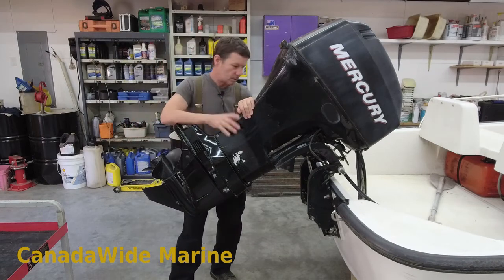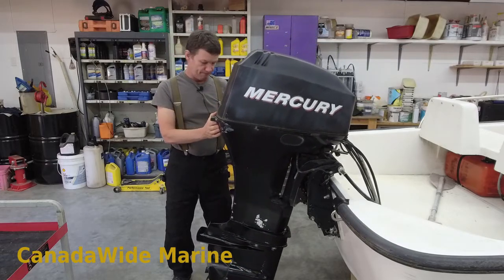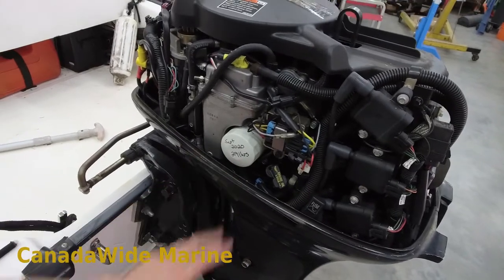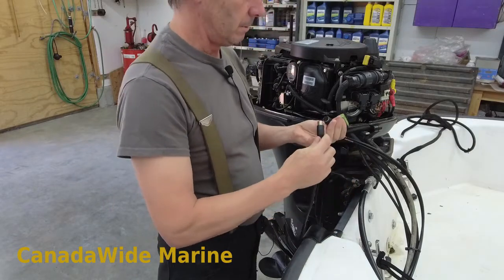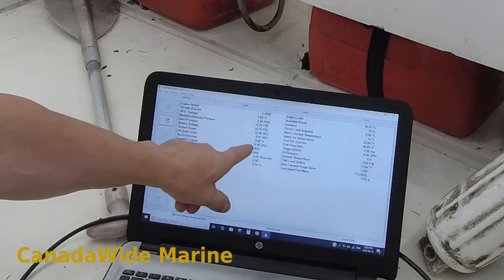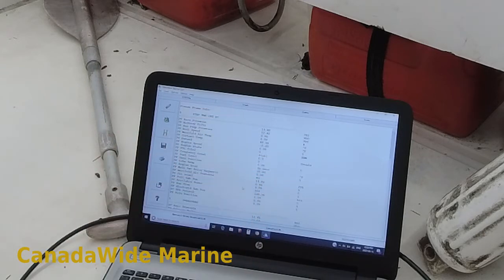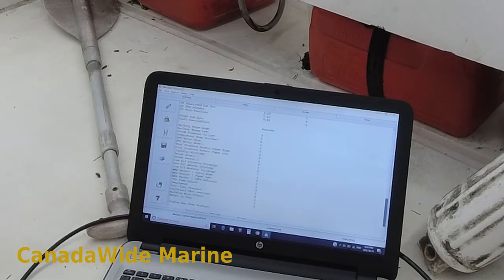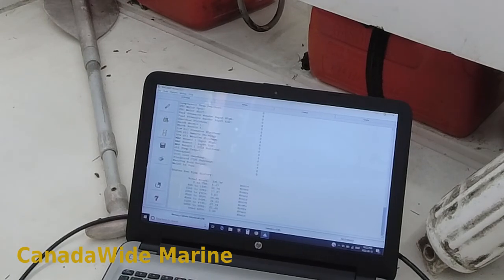Diagnostic scanning of 40 HP Mercury outboard.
This is the first in a series on a full service of a 40 HP Mercury 4 stroke fuel injected outboard motor. In this video we have a brief introduction to the motor and we scan the ECM to check for diagnostic codes and run time. We also check the DTC history. We are using Diacom diagnostic software by Rinda.